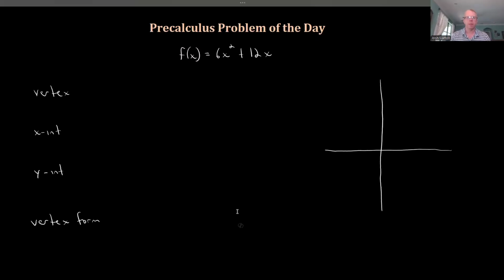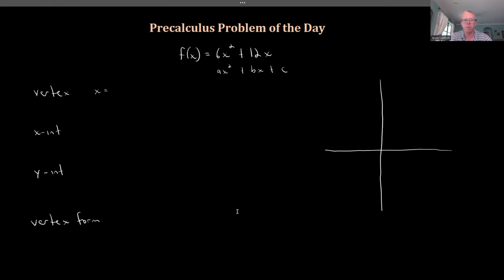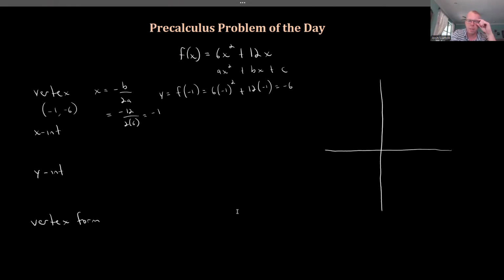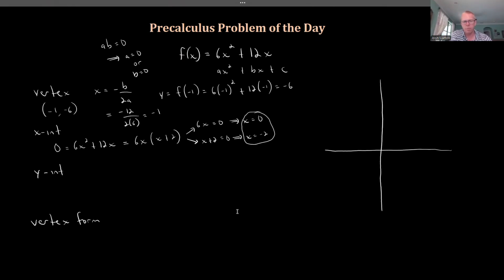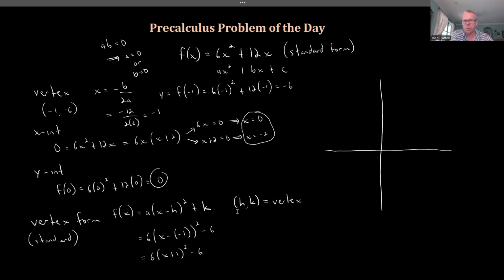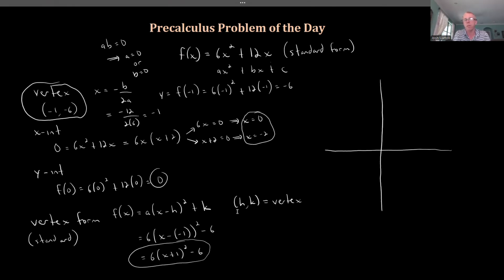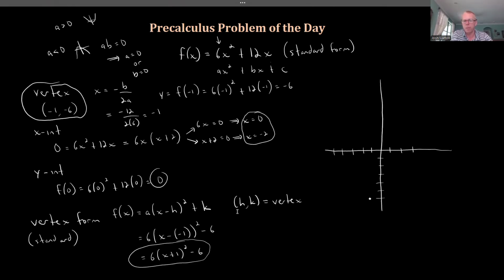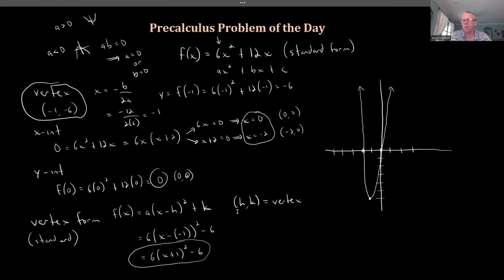Precalculus Problem of the Day 7.14.25 (Graphing Quadratic Functions)